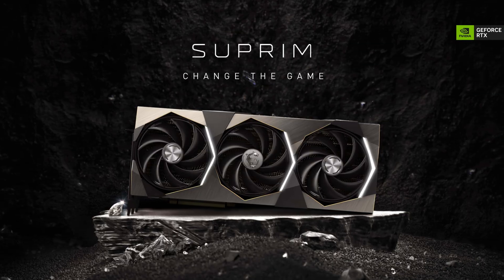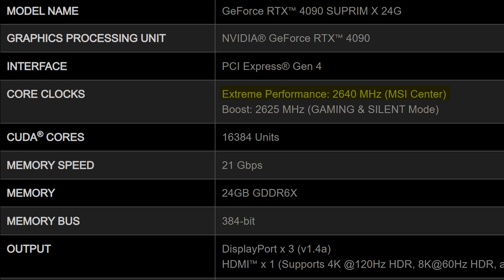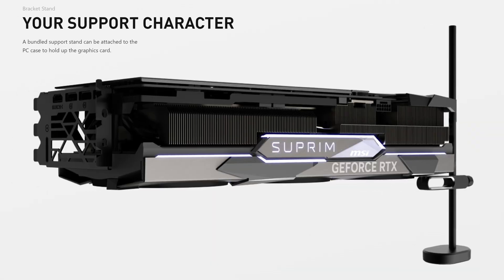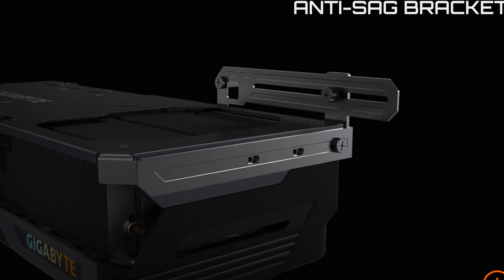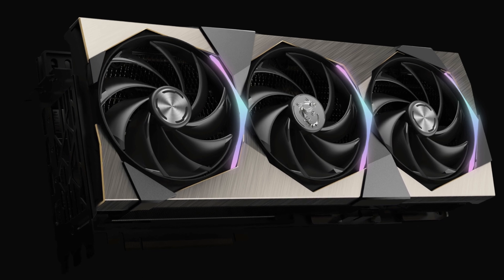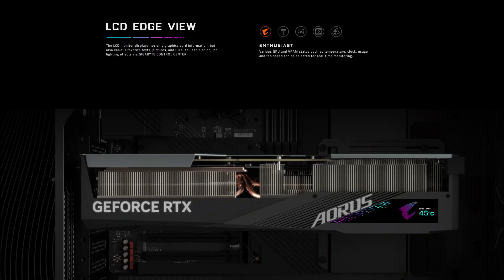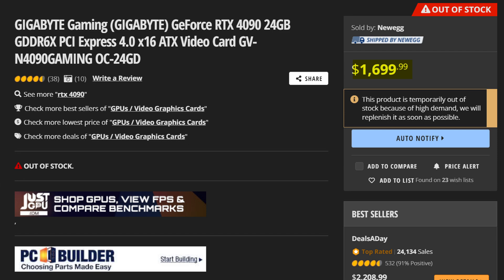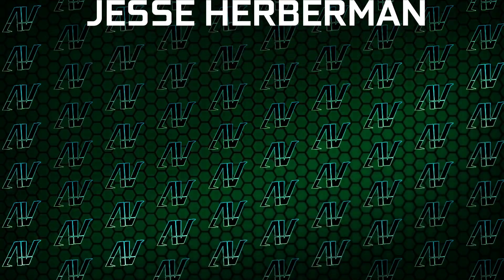SO CLOSE MSI! MSI RTX 4090 Suprim X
The RTX 4090 might not be for everyone, but for those that want it, how do you know which one is the best? Well MSI have one strong contender this time around, with the GeForce RTX 4090 SUPRIM X 24G. The MSI RTX 4090 Suprim X is one of the "cheaper" RTX 4090 graphics cards you can buy, but despite that, it still does a lot of things well, including an insanely fast factory overclock, great support to prevent GPU-sag, and a great, minimalistic look. Now there is only really one thing that this MSI RTX 4090 graphics card does wrong, and for many, that may be a deal-breaker, but you will have to decide for yourself if this is the besr RTX 4090 model for you!

Chapters:
0:00 A "good value" RTX 4090
0:20 MSI RTX 4090 Suprim X price
0:36 MSI RTX 4090 Suprim X performance
1:02 MSI RTX 4090 Suprim X cooling
1:14 MSI RTX 4090 Suprim X sag
1:52 MSI RTX 4090 Suprim X video outputs
2:37 MSI RTX 4090 Suprim X RGB and looks
3:10 Conclusion